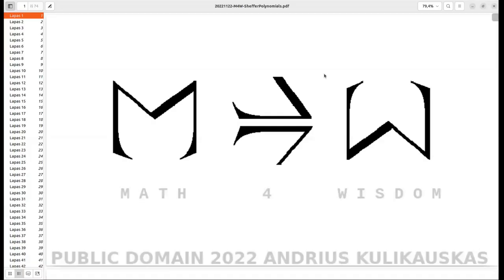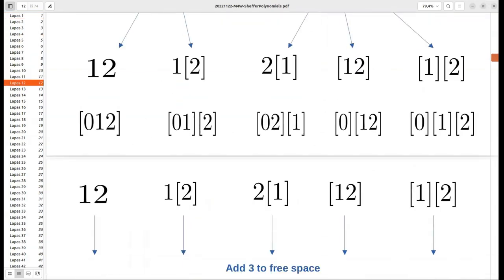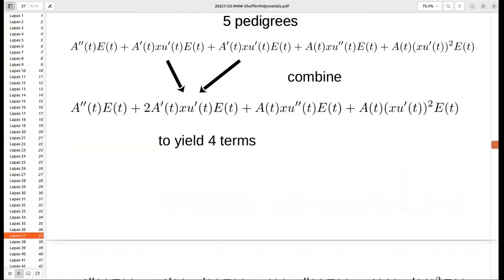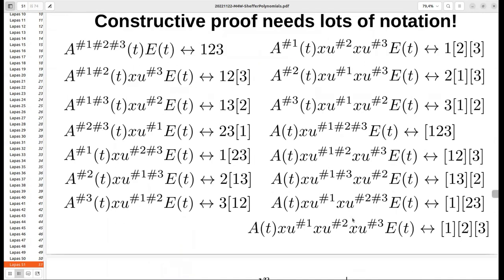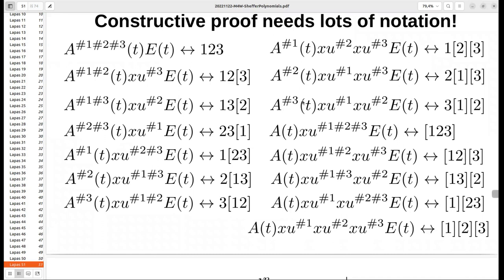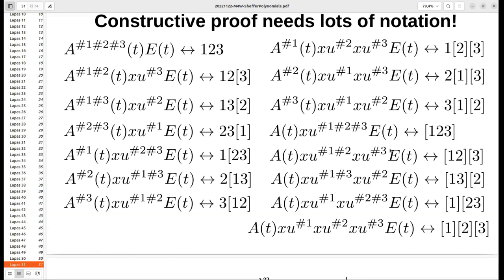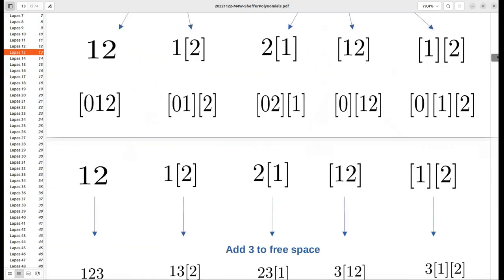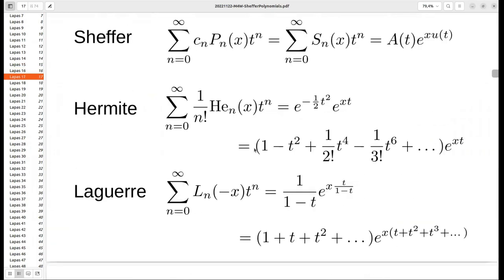What Does Nature Have to Say About My Sheffer Polynomials Video?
Physicist Thomas Gajdosik (Vilnius University) and mathematician John Harland (Palomar College) joined me, Andrius Kulikauskas (Math 4 Wisdom), on December 19, 2022 for a livelier discussion of my video "Sheffer Polynomials: Combinatorial Space for Quantum Physics".

Topics include:
0:00 Bijection, induction, constructivity and nonconstructivity within the proof.
8:30 My debate with Thomas: Should free space be thought of as a distinguished compartment?
19:00 Laguerre polynomials - free space A(t) and compartments u(t) are basically the same - free space is bound space.
25:00 Does the generalized linear model give ways of comparing free space A(t) and compartments xu(t)?
29:50 Relating a compartment in discrete combinatorial space with intervals in the continuum between zeroes of an orthogonal polynomial.
42:50 Andrius's attempt to state that relation.
49:00 Thomas about orthogonal polynomials as simply tools for physicists.
51:00 John hopes that the combinatorics could address problems of renormalization.
52:00 John's perspective on infinite dimensional space and reducing it to finite dimensional parts.
54:10 Andrius: Combinatorial interpretation has us listen to what nature has to say. (Manet's painting "The Luncheon on the Grass")
56:00 Combinatorial space as not infinite but "as big as it needs to be" and how that addresses renormalization.
1:03:30 The three-dimensionality of space as a consequence of the recurrence relation for orthogonal polynomials relating three terms.
1:09:00 John on the idea of a universal covering space for combinatorial expressions.
1:12:00 John asks if Sheffer polynomials are the only ways to encode partitions of a set.

Thank you to Thomas Gajdosik and John Harland for nurturing our Math 4 Wisdom community!  Please join us!